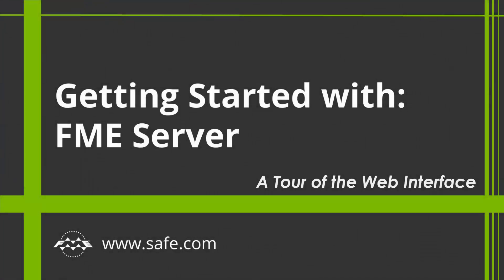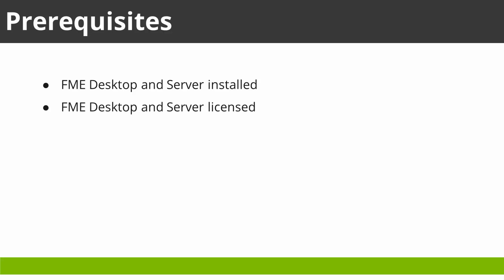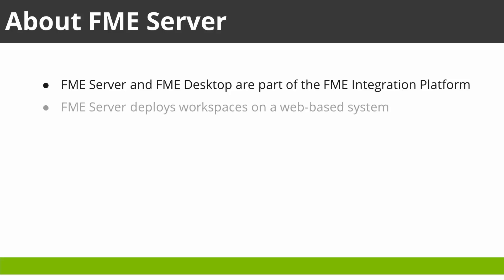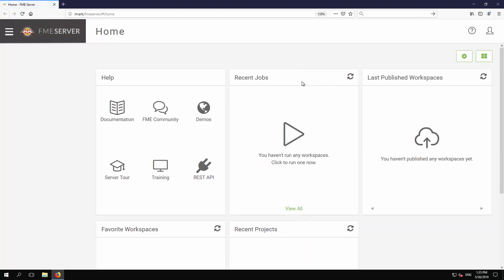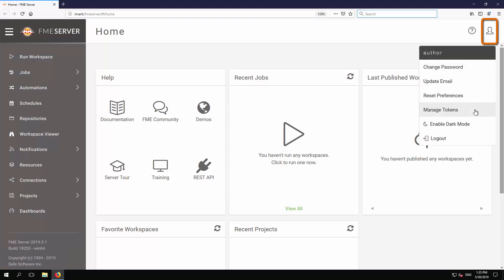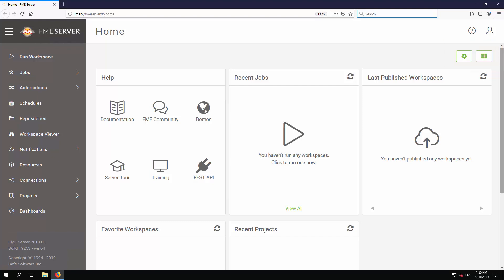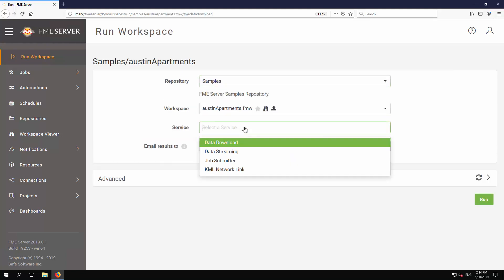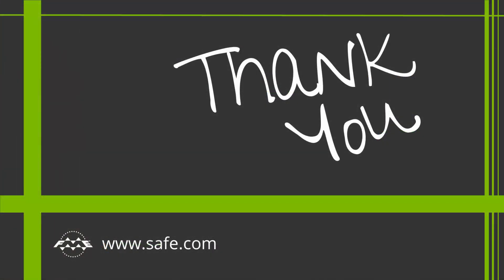Getting Started with FME Server 2019: A Tour of the Web Interface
In part one of this four-part tutorial, we explain what FME Server is, tour the web interface, and run a sample workspace (data integration tool).

In future parts, we cover how to create and publish your own workspace; modify the workspace to create a self-serve, data access portal; and set up an FME Server automation to run the workspace on a schedule.